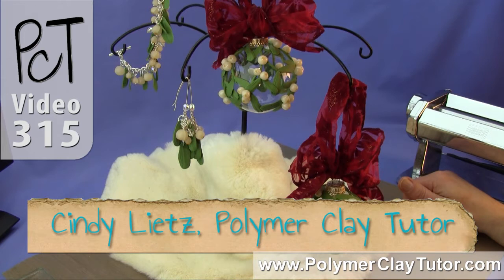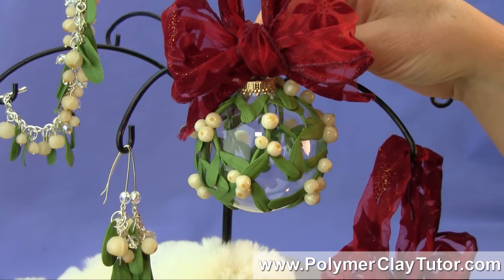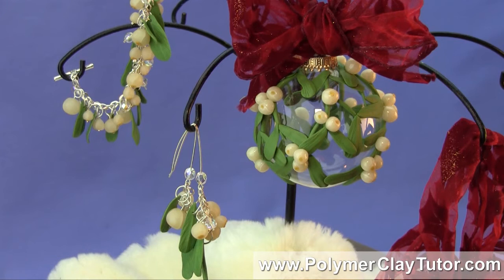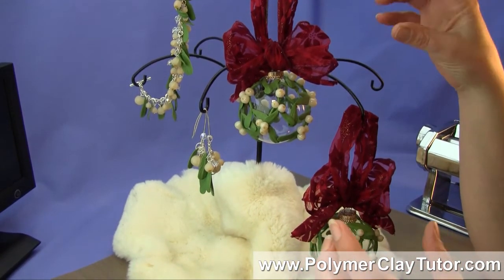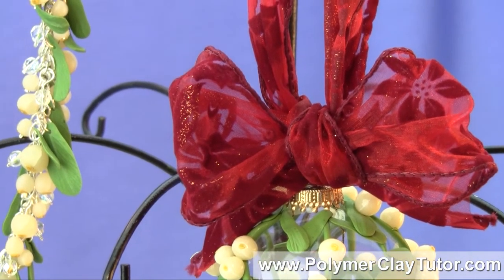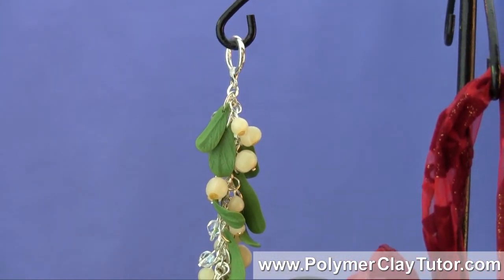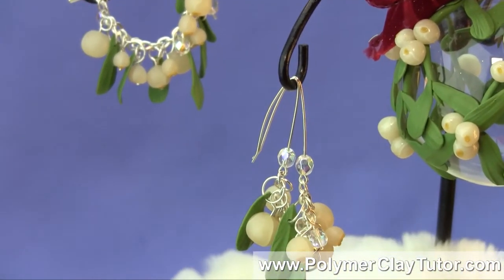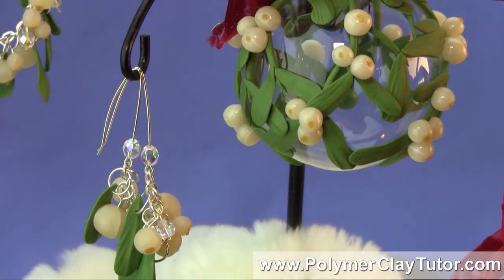Polymer Clay Mistletoe Christmas Ornament Tutorial (Intro Vol-055)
Video #315: This is the first video in a 6 part tutorial series by Polymer Clay Tutor Cindy Lietz. You will learn how to make a beautiful glass ball ornament covered in realistic looking Mistletoe leaves and berries, that you can use to hang as a Kissing Ball or use as a Christmas ornament for your tree. The techniques and tricks you learn in this video series can be used to make jewelry and other designs as well. I think you will be pleasantly surprised by how much you will learn in this Mistletoe Ornament Project!